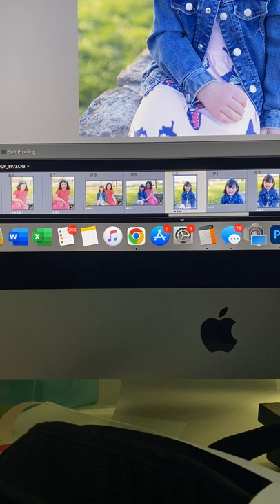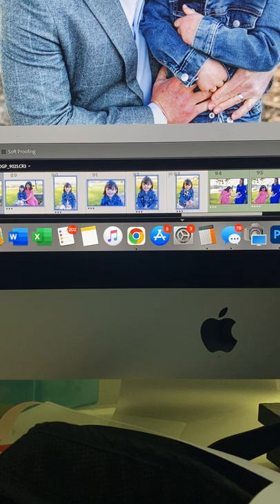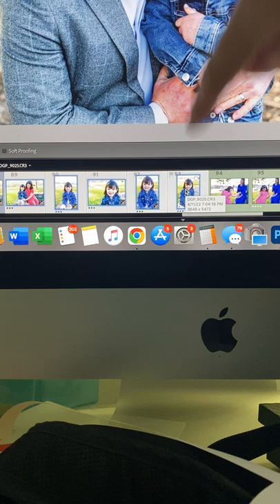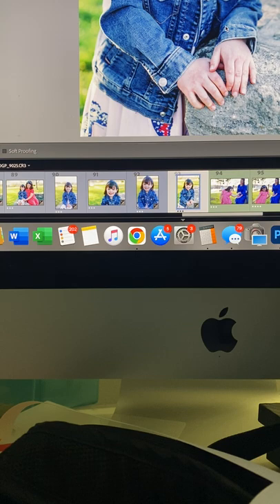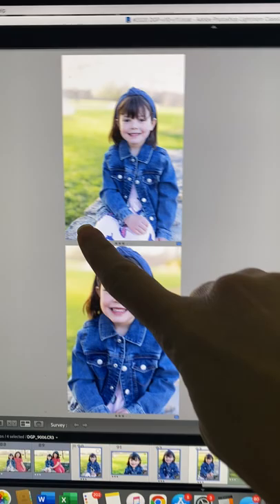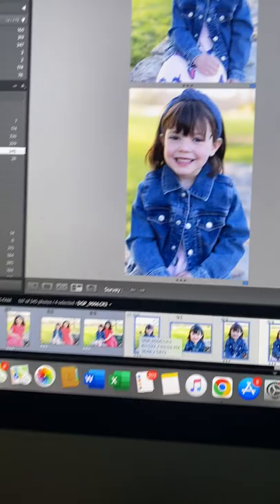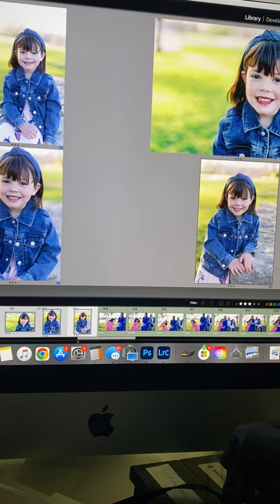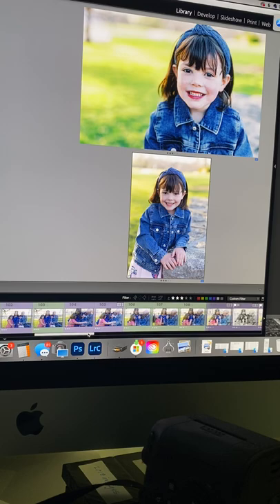Adobe Lightroom Classic bug : settings not applying to thumbnails or photos in library mode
The latest update with Lightroom Classic 11.3.1 has become a huge time suck. When I edit, I like to apply the same settings to the other images taken in that same spot/lighting. And then I usually hit N to bring up those pics in LIBRARY view to compare them all and make sure the settings work on each one. Or I will cull down to my fave few of the batch.
Well with the latest update, the synced settings take a significant chunk of time to apply. And in my normal workflow, if I apply the sync settings and hit N like I normally do, the edits don't apply at all to the images when in LIBRARY MODE. I have to go out back into DEVELOP mode and then wait for the settings to update (and sometimes, they don't until I open the image in the main stage. The thumbnails will not reflect the changes.  So I have to literally go through each pic until the settings update. This is a huge wrench in the efficient process I have honed over the past 15 years. Is this something others are experiencing?